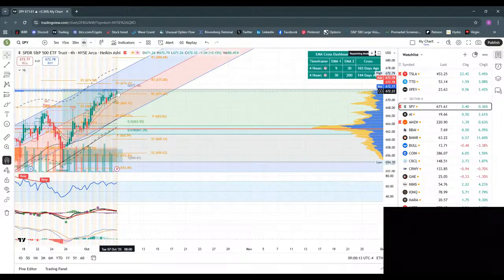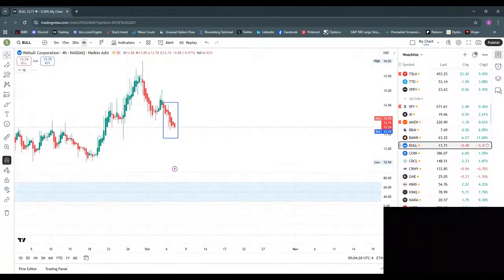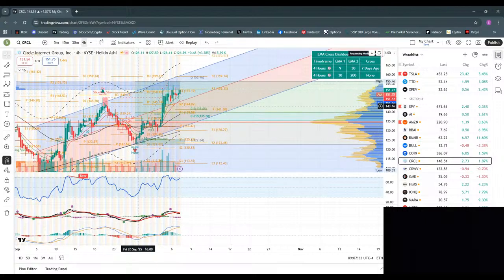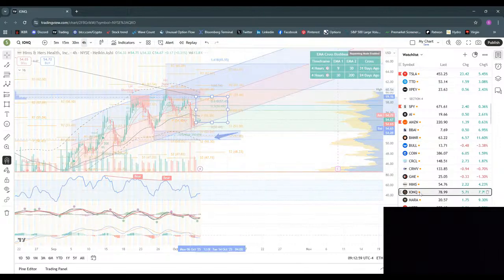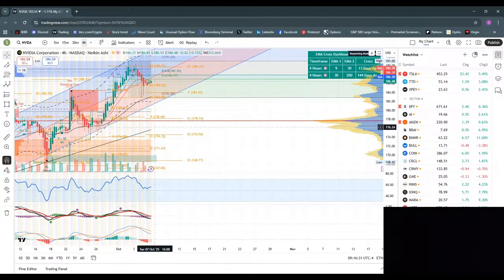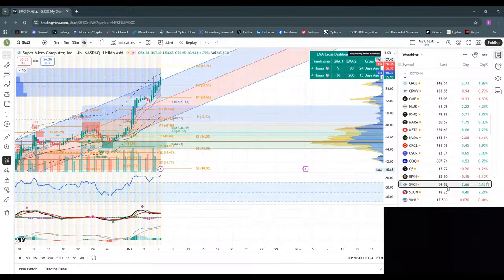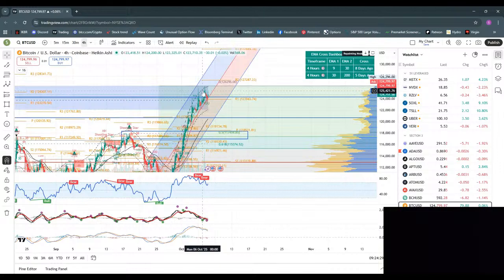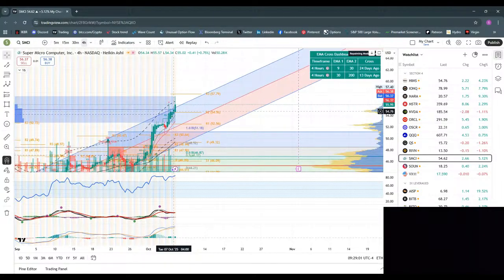📊 Pre -Market Analysis Live 07 Oct: $SPY $TSLA $MSTR $AMZN $CRWV $SMCI $CRCL $NVDA $BTC.X $ADA.X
Join us for an electrifying live market analysis as we plunge into the hottest stock market trends! Stay ahead of the game with real-time updates, expert insights, and actionable strategies to navigate the current market chaos. Whether you're a seasoned investor or just curious about the trading world, this session will illuminate the path during these unpredictable times. Become part of the #1 trading community with over 10K+ active traders!